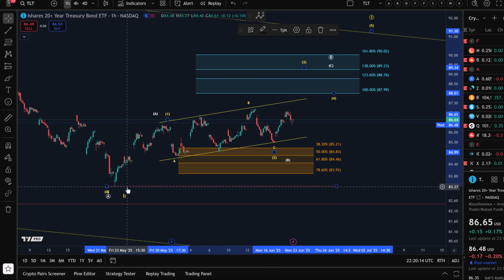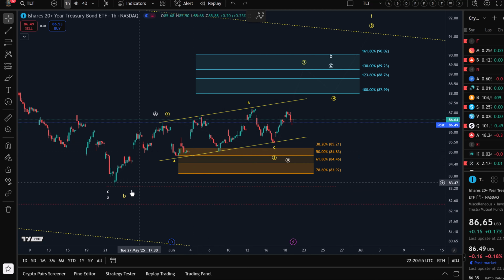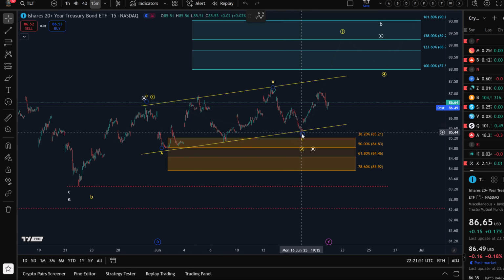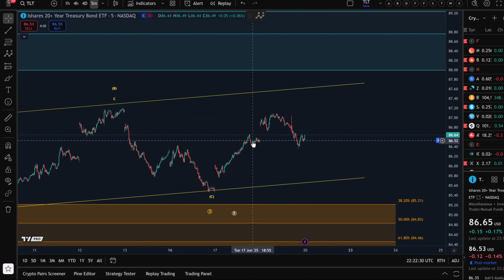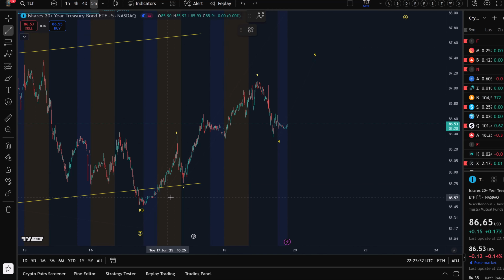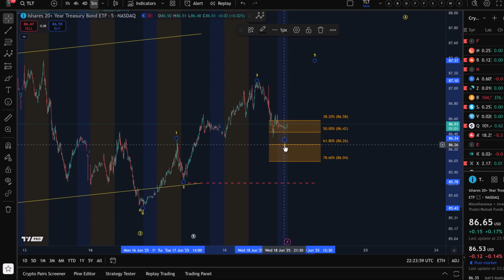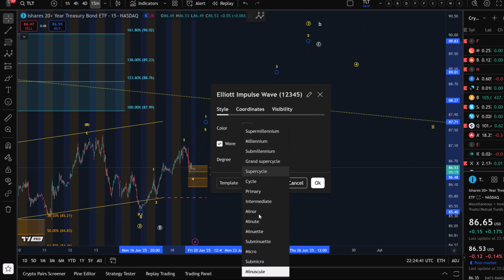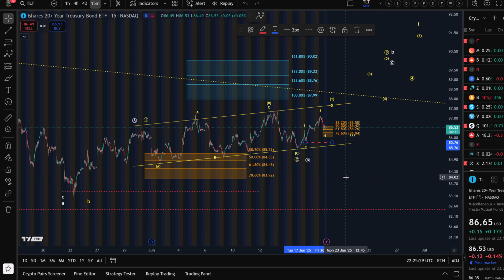TLT Bonds Rebound: Did the Rally Just Begin? Elliott Wave Target Hit!